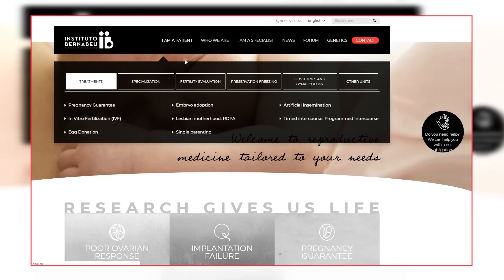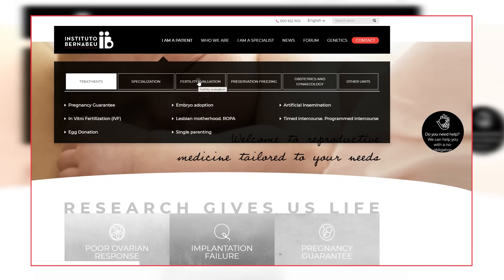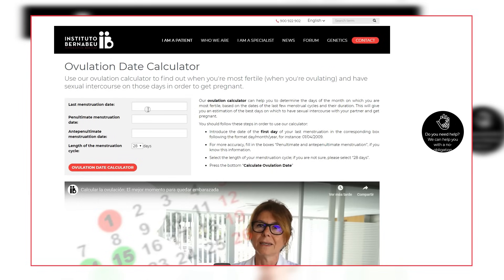Calculating ovulation: the optimum time for getting pregnant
The ovulation date calculator below can help you determine which days of the month you are most fertile.